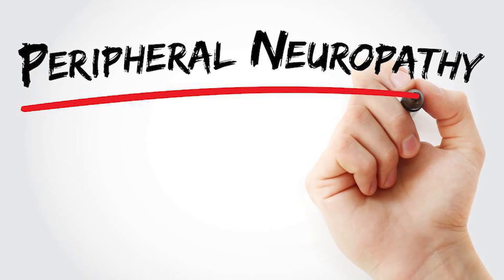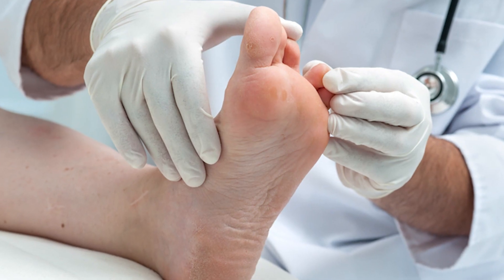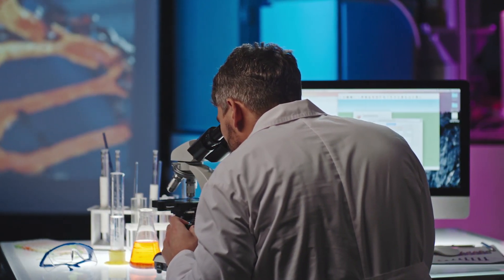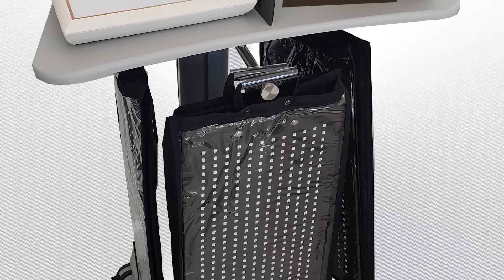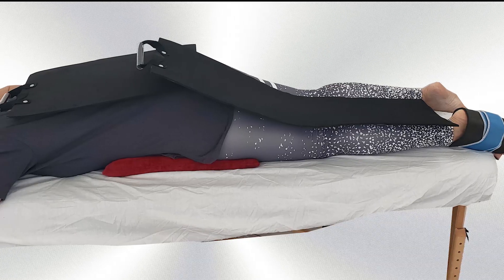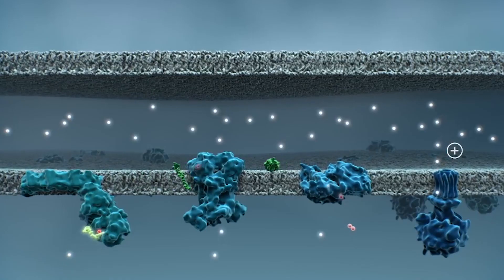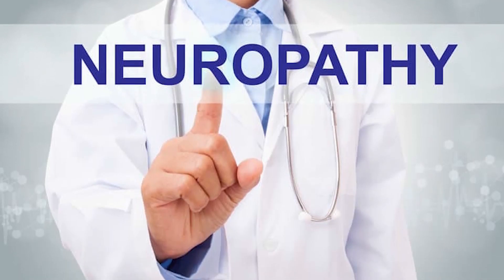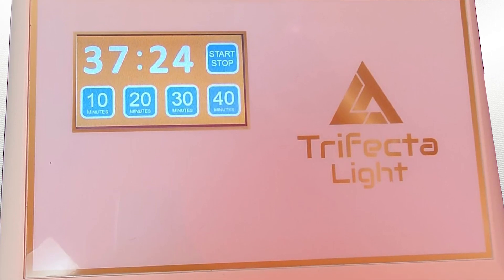Neuropathy Treatment with Trifecta Light Therapy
Until recently, it was largely believed that nerve tissue did not have the ability to regenerate. Studies now show that the Trifecta Light system can facilitate repair and regeneration of damaged cells including nerve tissue.  The system uses more than 10,000 highly advanced LEDs that emit red and near infrared light.